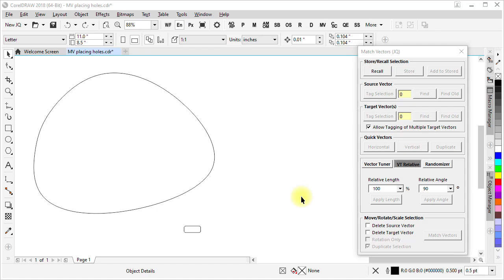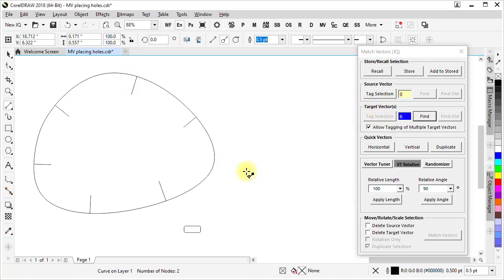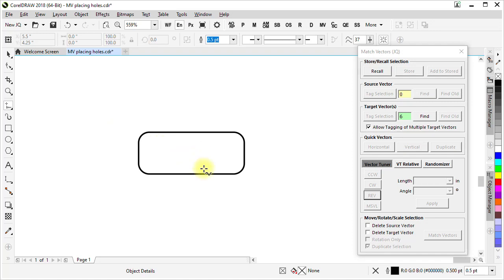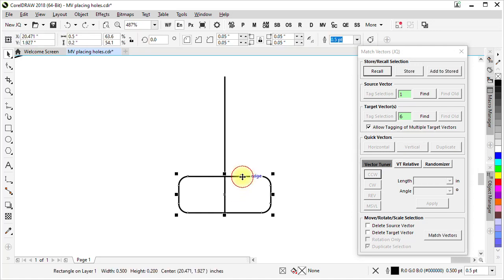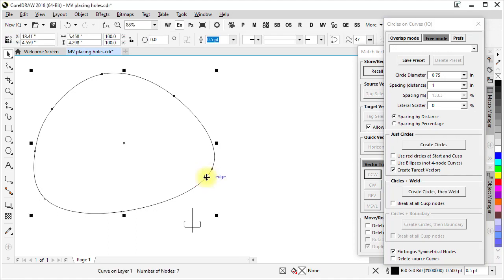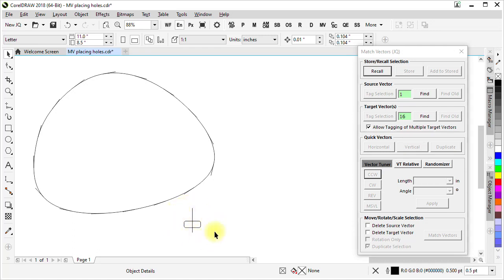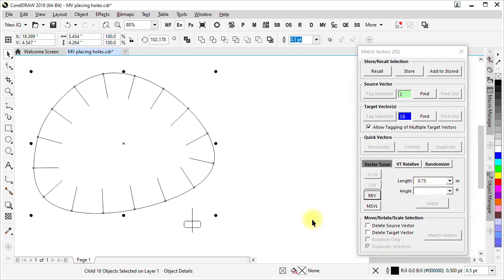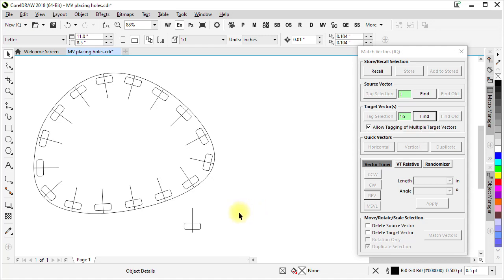CorelDRAW macros - holes inset from the edge of a part - Match Vectors and Circles On Curves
In this video, I demonstrate some ways to use two of my macros - Match Vectors and Circles on Curves - to place shapes in a particular way relative to a closed curve. This might be used to place holes in a flat part.

The macros shown in this video are available at my blog on the CorelDRAW Community site: